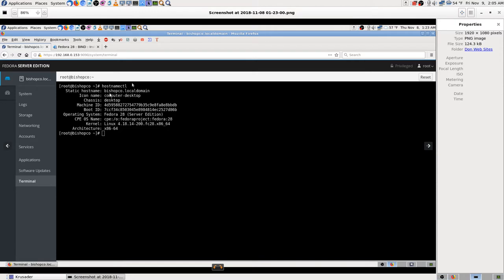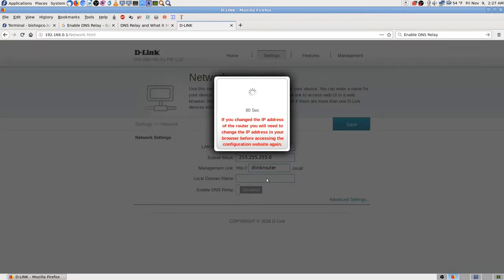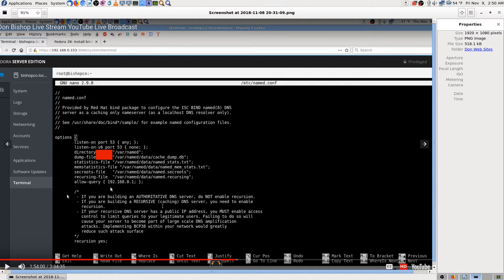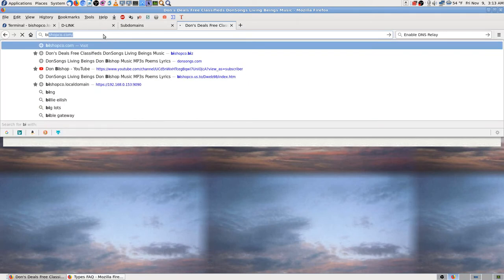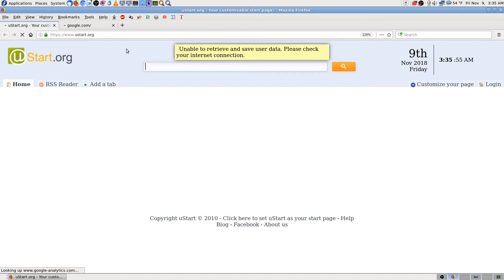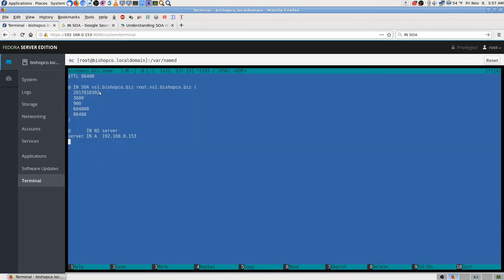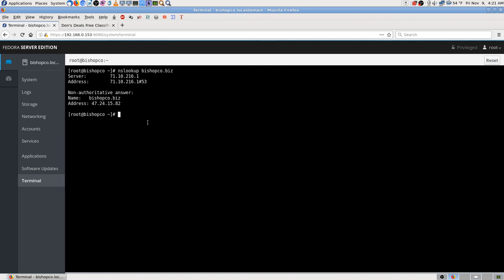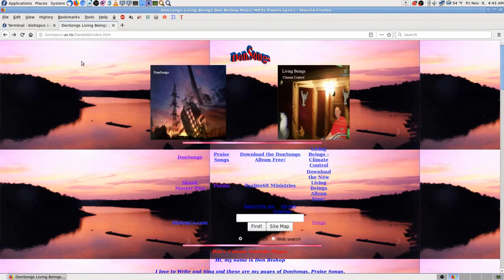Fedora 28 Linux DNS Name Server Checking & Editing Config Files Pt9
Fedora 28 Linux DNS Name Server Checking & Editing Config Files, I noticed that my DLink
DIR-869 Router has a build in DNS Caching Server and it was turned on, So, I turned it off,  Pt9.

Research links are here...
Fedora 28 Linux setting up a DNS Name Server BIND, Trying to get it to Show Up Online

Video - Fedora 28 Linux DNS Name Server Checking Editing Config Files Pt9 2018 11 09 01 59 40

Thanks,

Don